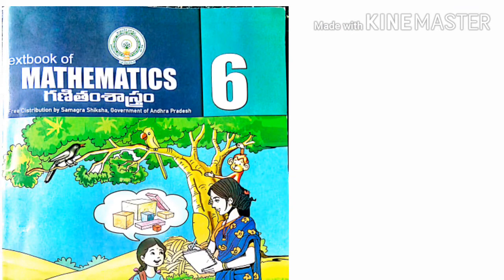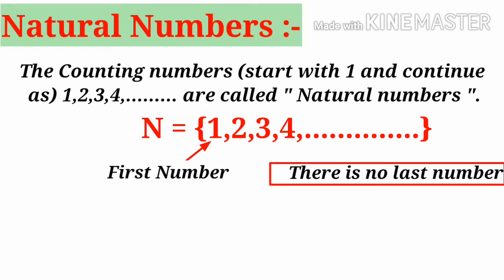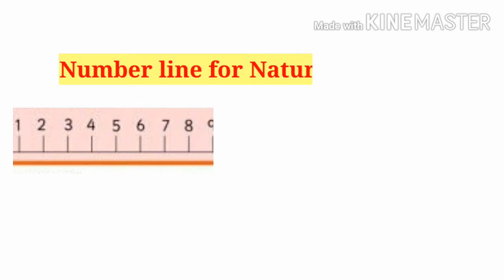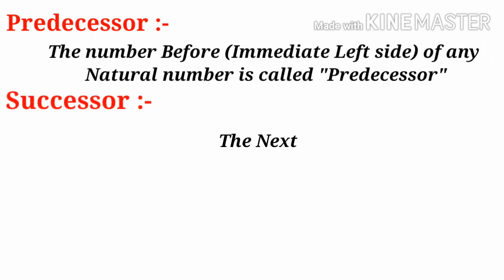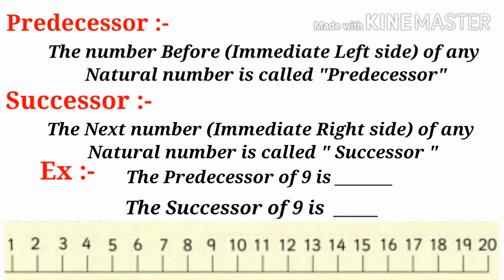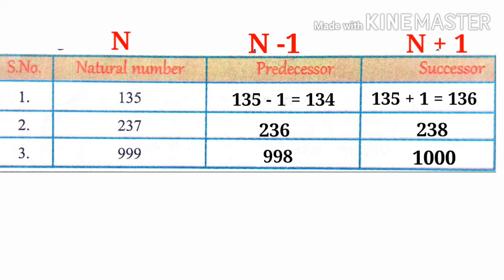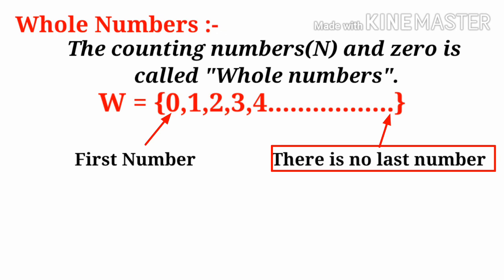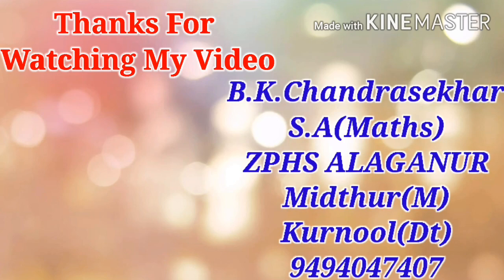Whole Numbers || Introduction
Useful High school Maths for students. Also useful For Fast Calculation in Exams like RRB/DSC/BANK/SSC/POLICE/SI And Other Competitive Exam.